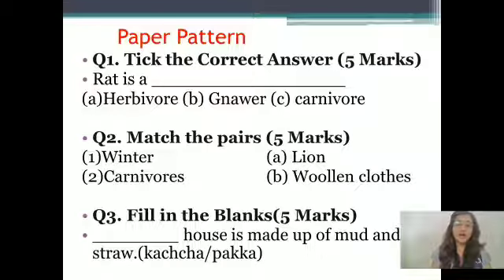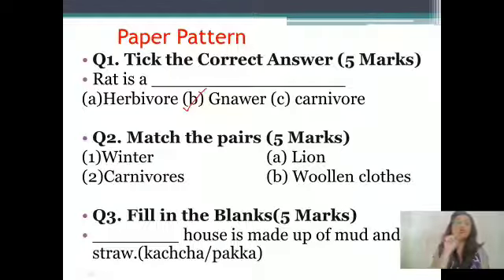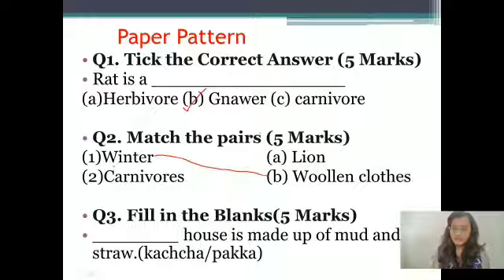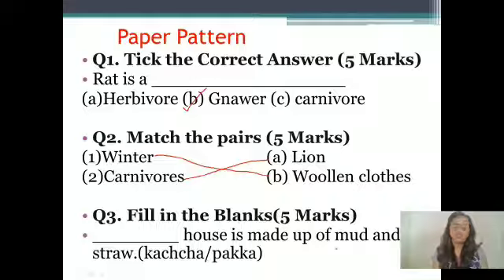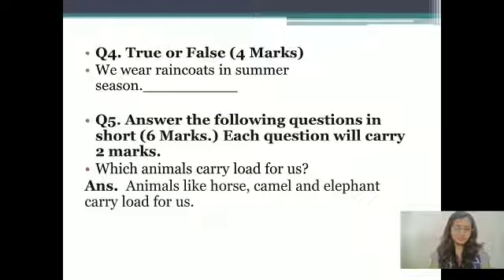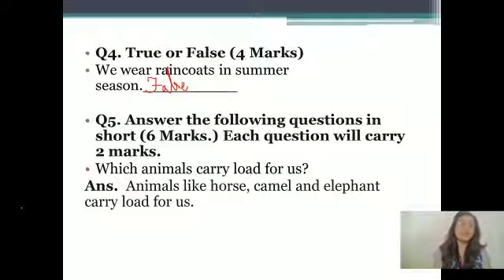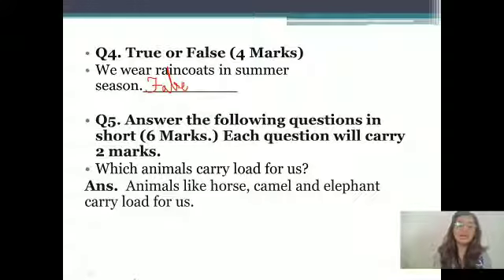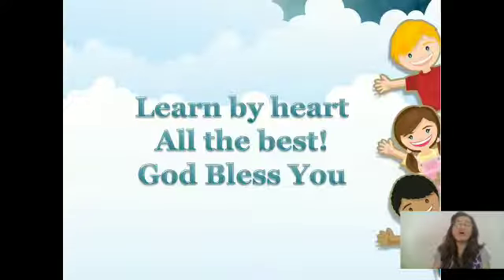STD : III. Subject : EVS. Paper Pattern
Teacher : Neha Kotai